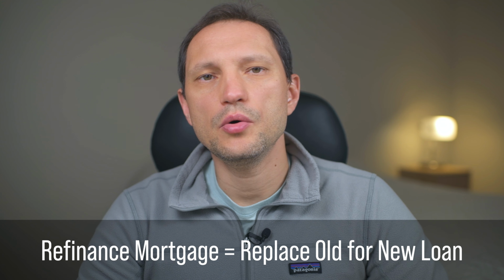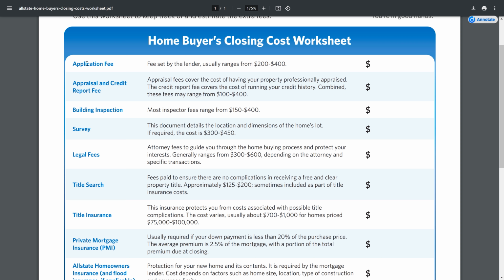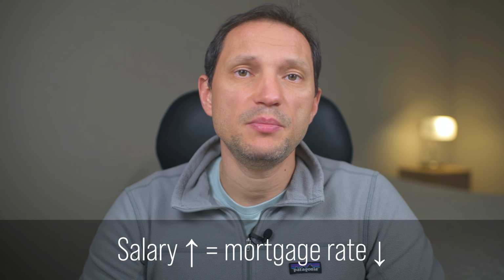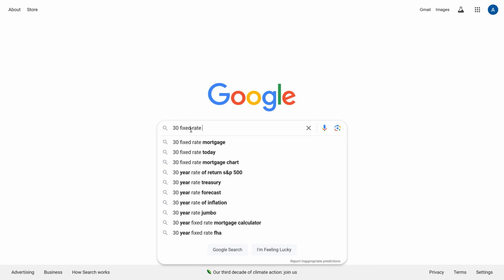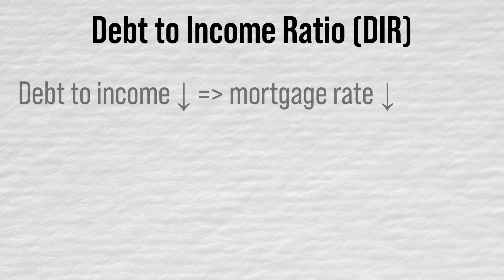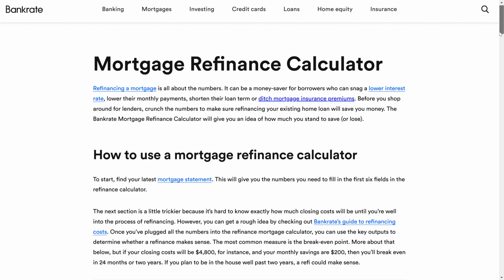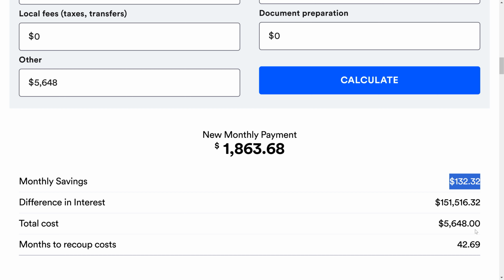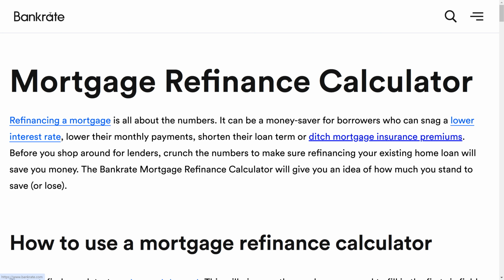The Beginner's Guide to Mortgage Refinance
When to mortgage refinance? This is a common question when mortgage rates start declining. In this beginner's guide to mortgage refinancing 101, I take a deep dive and answer this question. We will also look at different scenarios for different mortgage terms and see which one (30 or 20 years) makes most sense.

Also, I talk about no-closing cost mortgage refinancing. This is a unique product where you don't pay your closing costs. Instead, they are folded into the new home loan.

✅Market Research Platforms✅

Timestamps:
00:00 - What is Mortgage Refinance?
02:06 - Costs of Mortgage Refinance: Closing Costs
03:15 - Why Lowering Mortgage Rate is Key
05:33 - How FICO, Loan to Value, Debt to Income Ratios Affect Rates
08:58 - When to Do Mortgage Refinance?
13:02 - No-Closing Cost Refinance Explained